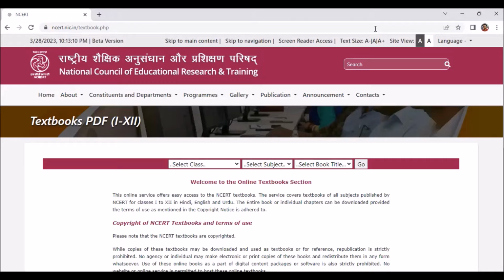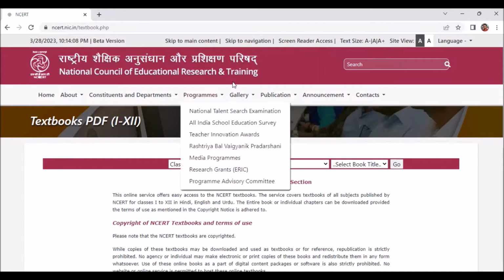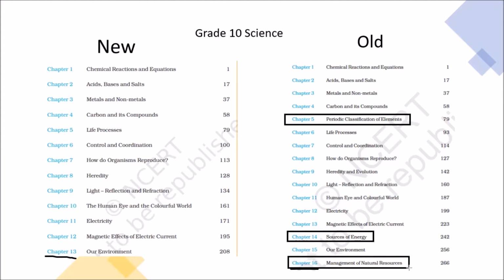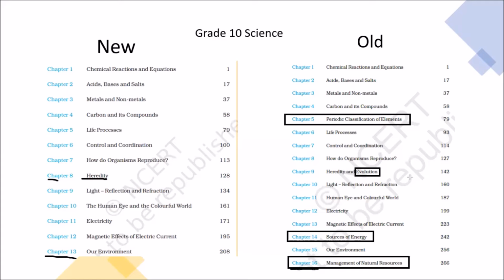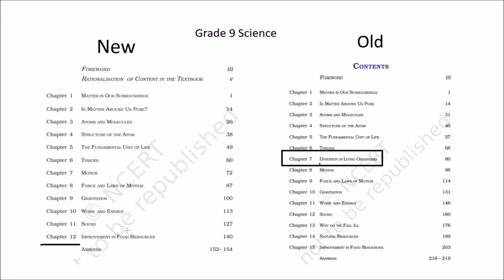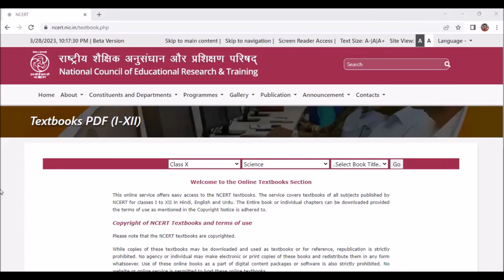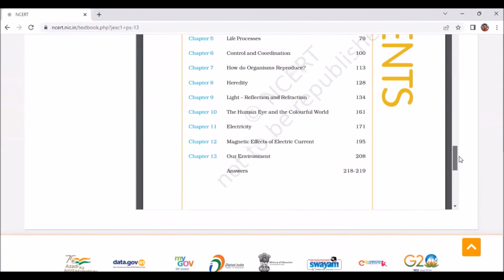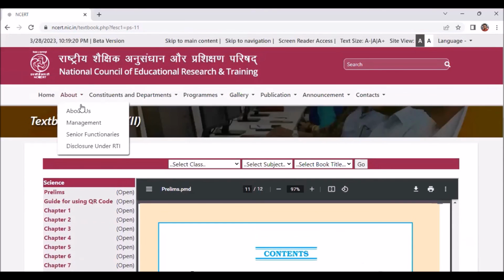Rationalised syllabus of class 10 CBSE 2023-24 | Science | Latest NCERT Textbooks || Mahesh Jain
This video gives the overview of changes in the textbook chapters of science subject of NCERT. All the NCERT Textbooks of all subjects and grades can be accessed from the link.